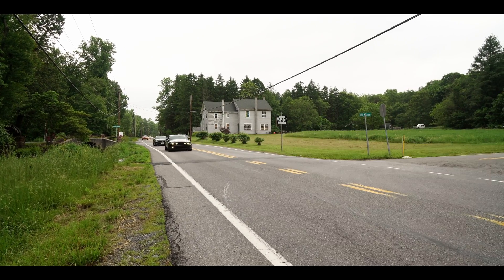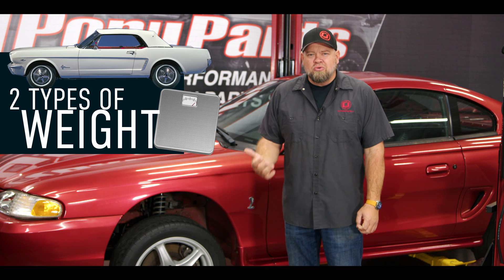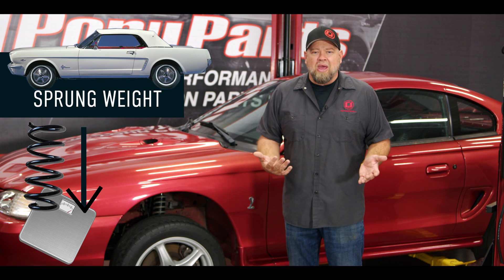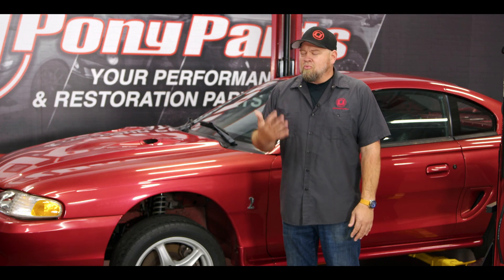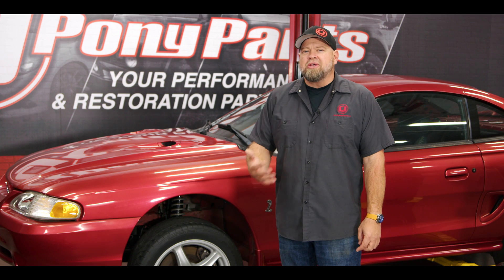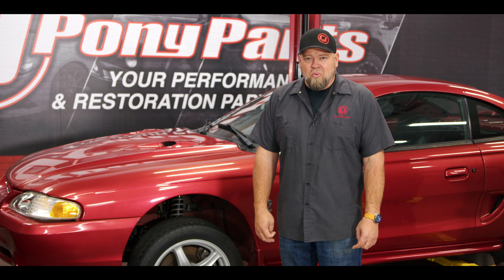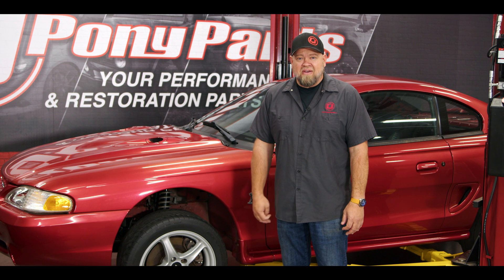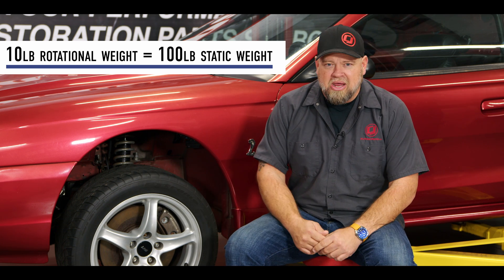The Science of Automotive Weight Loss | Sprung vs Unsprung Weight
🎁 Check out our current giveaways and enter to win awesome prizes, incredible vendor products, and more!

When it comes down to it most of us wouldn't mind our cars being just a little bit faster. The usual thought to go faster is to simply add horsepower right? Well yes that works but there is another way, making your car lighter. If there is less weight, your existing power will make the car that much faster.  Unlike horsepower, there are some ways to make your Mustang lighter than cost absolutely nothing. Follow along as Bill explains the different versions of weight on the car and where you can save some pounds and add some speed!!

0:01.  Intro
0:56.  Sprung Weight
3:20.  Sprung Weight
4:11.  Rotating Mass